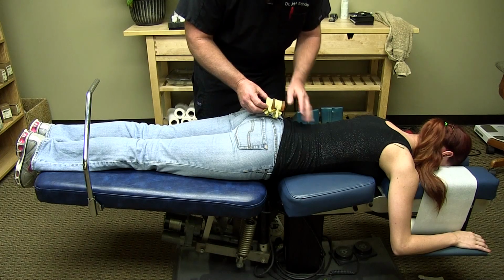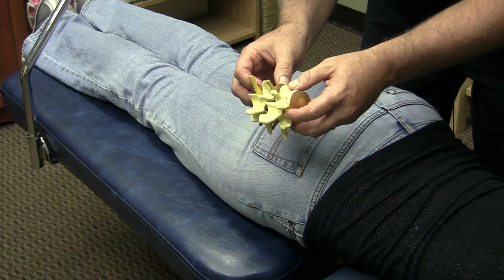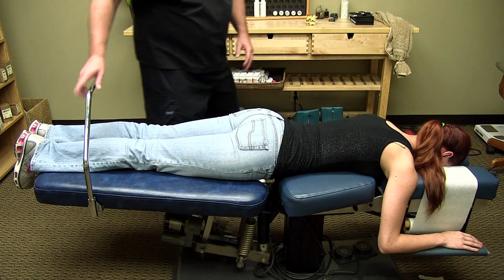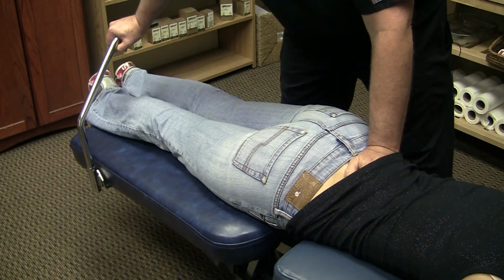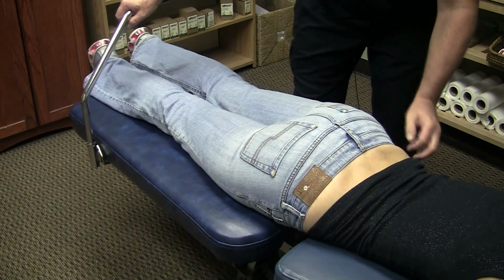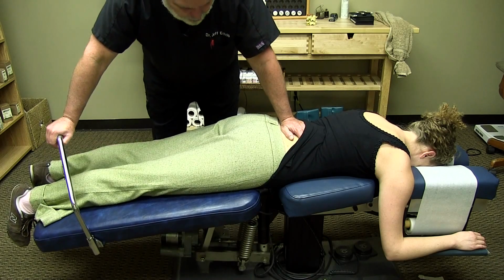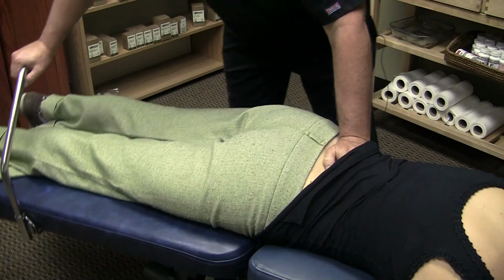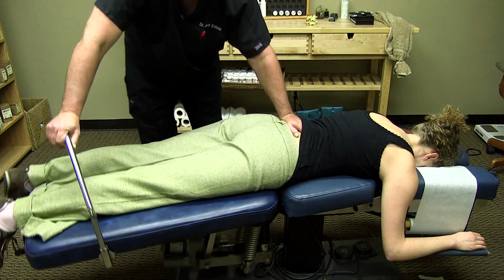2 Girls & 1 Chiropractic Back Adjustments, Low Back Pain, Austin Chiropractor Jeff Echols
2 Girls & 1 Chiropractic Back Adjustments, Low Back Pain, Austin Chiropractor Jeff Echols